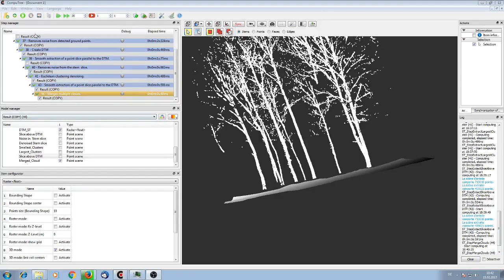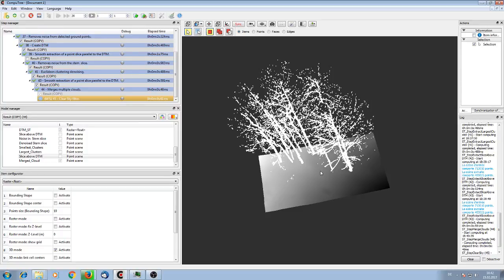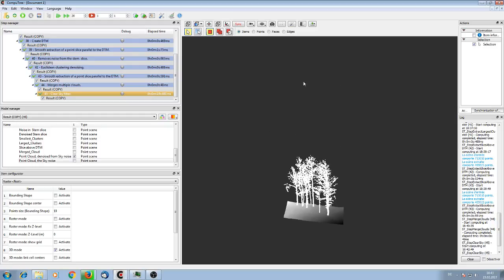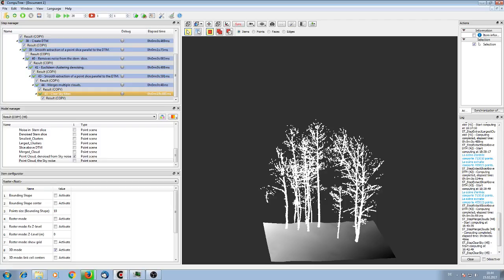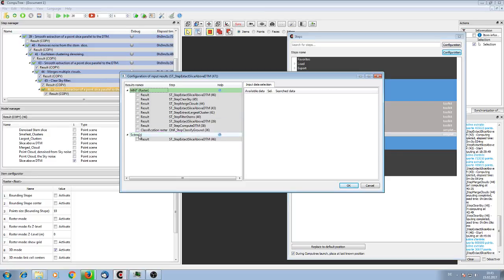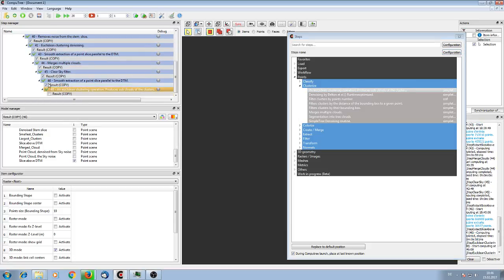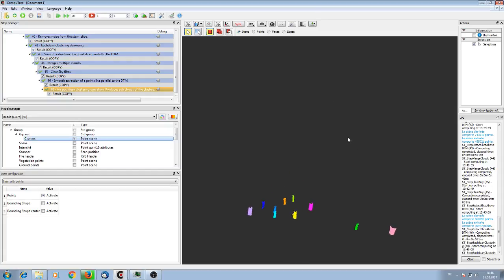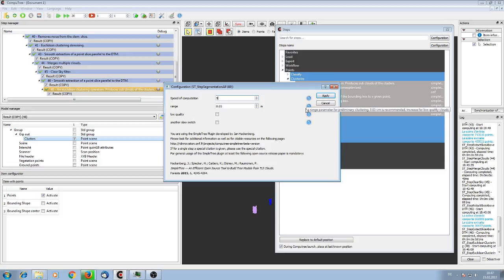Plot Processing Step 3 Segment the trees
How we segment the cloud into different trees.

About SimpleTree:

SimpleTree is a free open source plugin made for forestry purposes lisenced under GPLv(3). It was written and developed by myself during the German Sino Phd project Lin2Value:

The plugin runs under the open source forestry related platform Computree developed by Alexandre Piboule and Michael Krebs. Other free plugins developed by other scientists exists as well. Computree is designed to serve as a dedicated platform spezialized for forest inventory as well as forest management purposes.

You can get access to source code by requesting a computree user account via the same platform and follow further instructions and forum posts:

I hope you like my tool, I am trying to produce a version named SimpleForest following clean code standards and better design prinicples with updated algorithms, but this is without warranty.

You still need access to Computre source code via the earlier named platform link to be able to compile and execute as is.

SimpleTree models also can be exported in ply polygon format and can be enriched with aritificial leaves and rendered in other free tools like blender surving as visual models for computer games and film industry.

Best

Dr. Jan Hackenberg